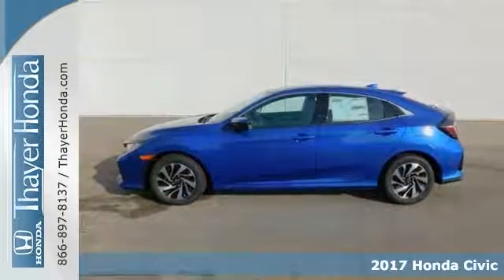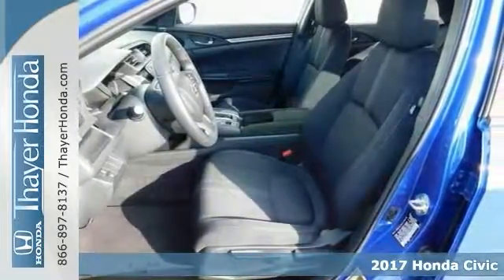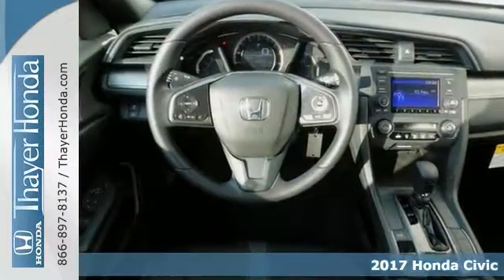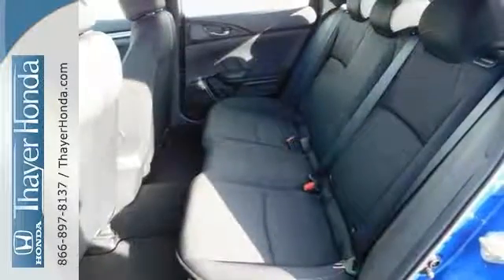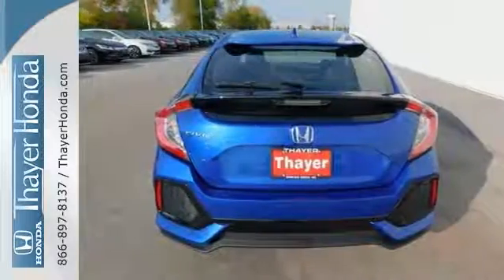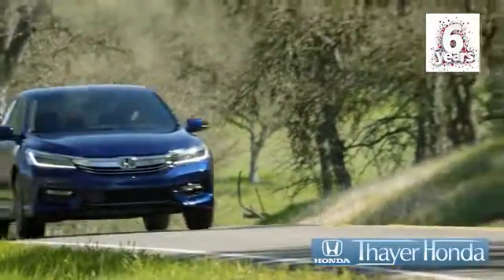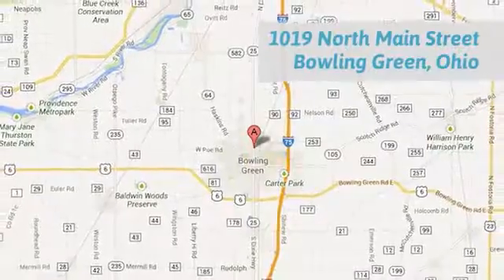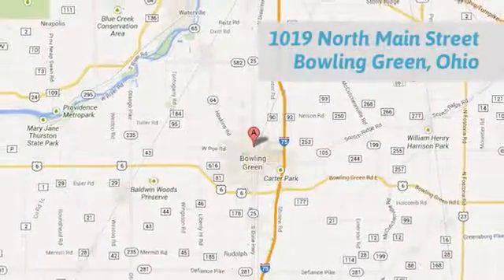New 2017 Honda Civic Bowling Green OH Perrysburg, OH #17060 - SOLD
Year: 2017
Make: Honda
Model: Civic
Trim: LX
Engine: 1.5L I4 DOHC 16V
Transmission: CVT
Color: Blue
Interior: Black
Stock #: 17060
VIN: SHHFK7H2XHU204836
Only 15-20min south of the Toledo area!.

Address:
1019 N Main St